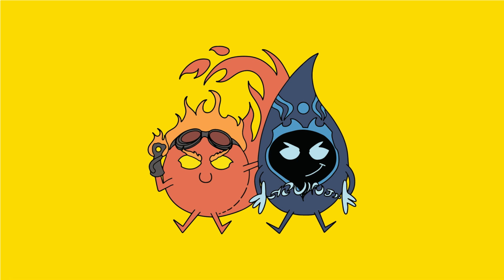The Morden the Merrier | MTG ASMR | Adventures in the Forgotten Realms Limited Gameplay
Why hello. I didn’t see you there. Can you believe it? I got Mordenkainen again in a draft of Magic the Gathering – Adventures in the Forgotten Realms. Join me?